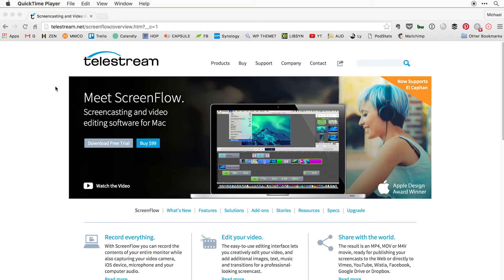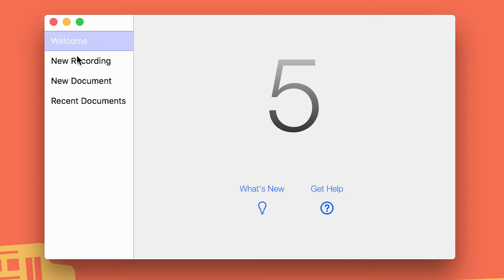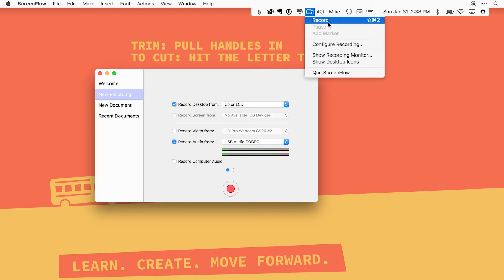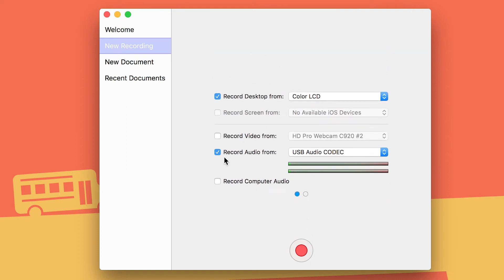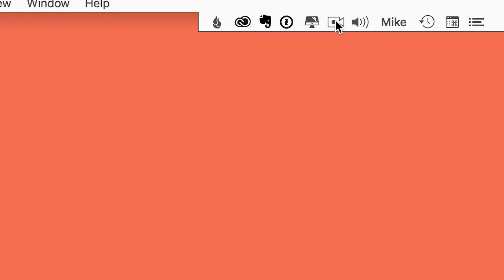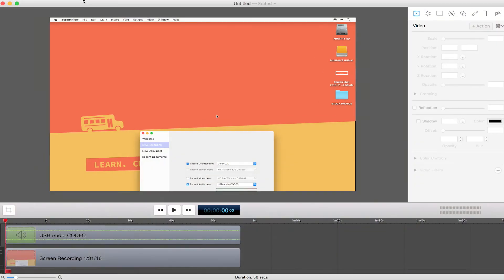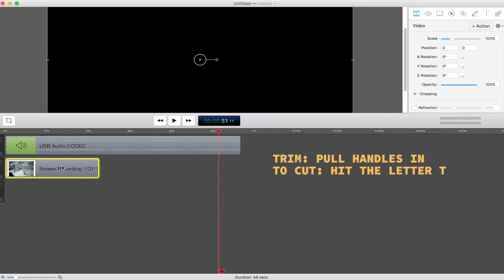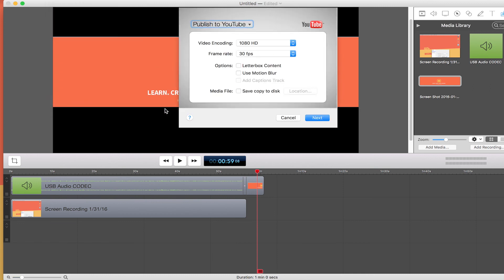How To Configure Recording in Screenflow (Part 1)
This is an intro to Screenflow. How to Configure Recording and record a simple Keynote presentation with voiceover. This tutorial does not cover editing in Screenflow.